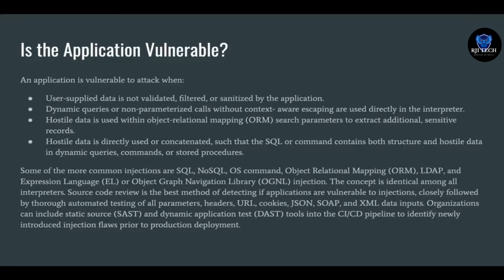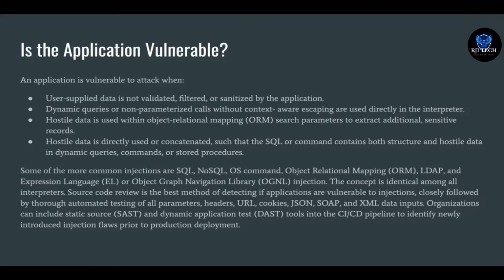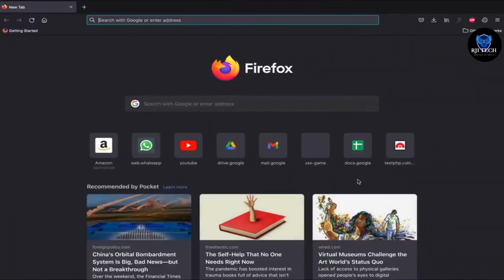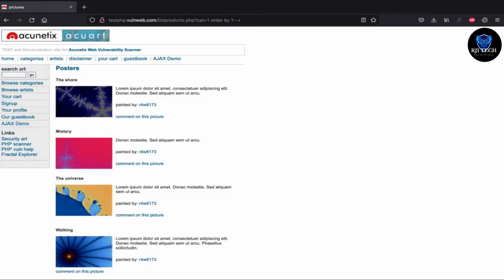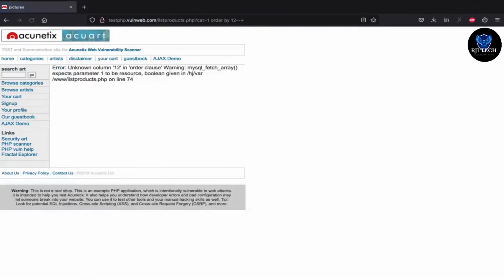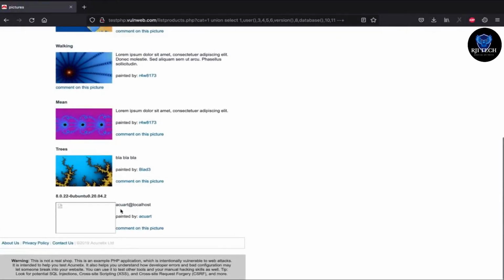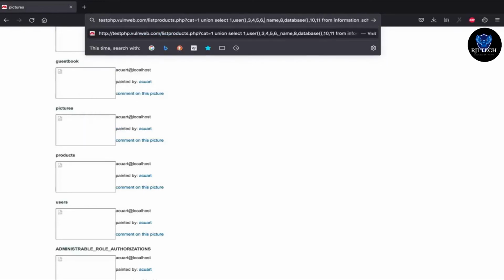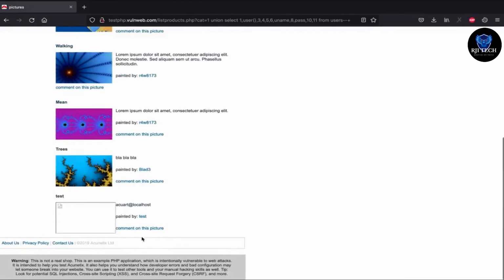How To Hack a Website | OWASP top 10 | A1 injection of Web Application Security Risks